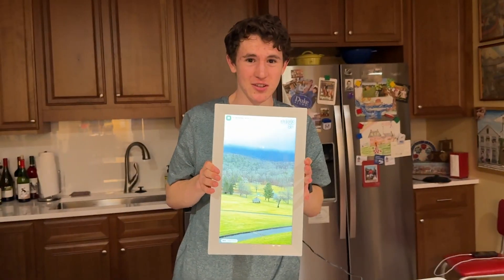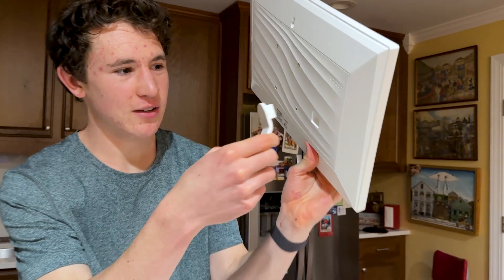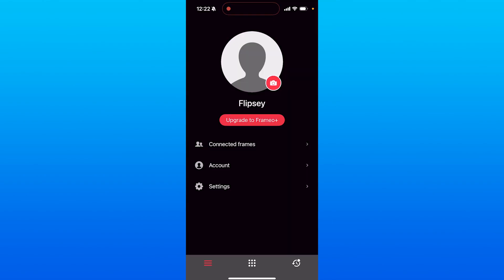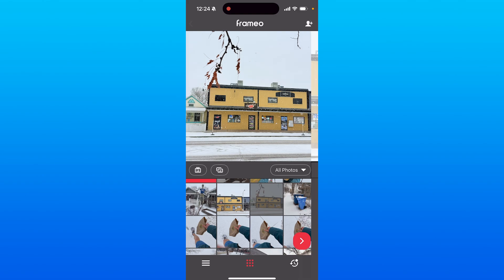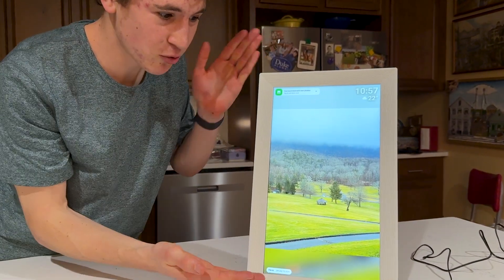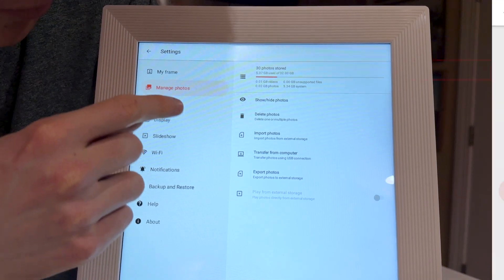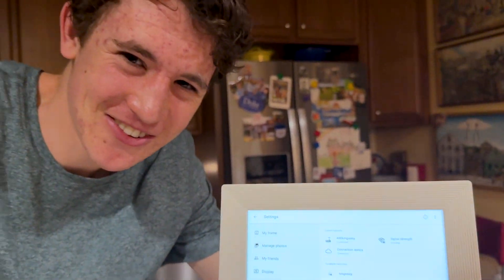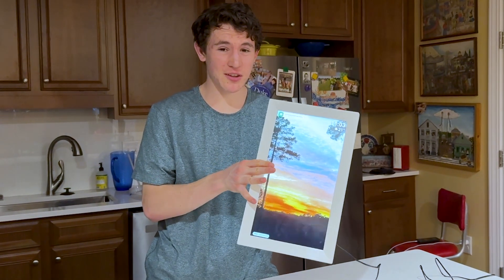Frameo Digital Frame Setup Tutorial 2026 (Everything You Need To Know!)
🎁 Best Frameo Digital Frames (My Recommendations)
If you’re buying a Frameo frame for parents, grandparents, or as a gift, this is the list I personally recommend based on my videos:

0:00 What Is Frameo Digital Frame?
0:32 Whats In The Box?
0:57 Set Up And Power On Frameo
2:06 Connect Frameo To App
2:24 Adding Photos
3:47 SEE Frameo Code (& Add Friends To Frame)
4:14 React To Photos
4:25 Hide Photos From Frame
4:41 Adjusting Photos In Frame
5:33 CUSTOMIZE Frame Settings
6:25 Change Duration Of Photos Shown
7:04 Connect WiFi To Frameo
7:22 Notifications
7:34 Backup & Restore
7:45 Help & Support
8:06 My Favorite Features & Final Thoughts!